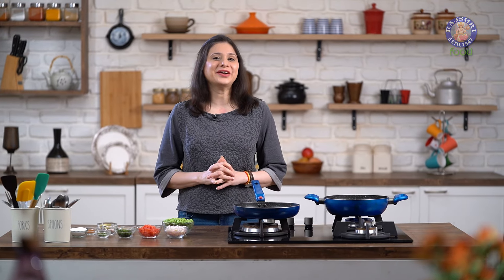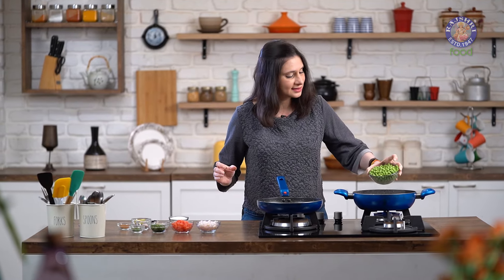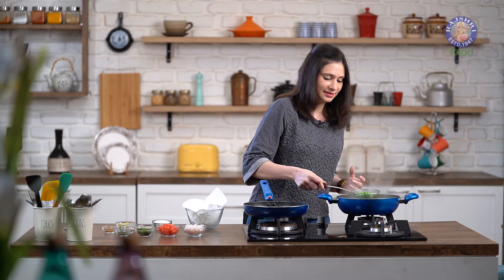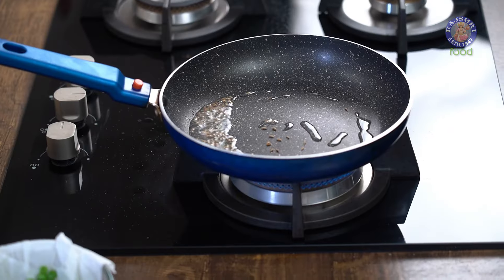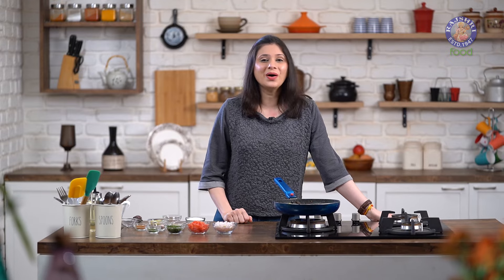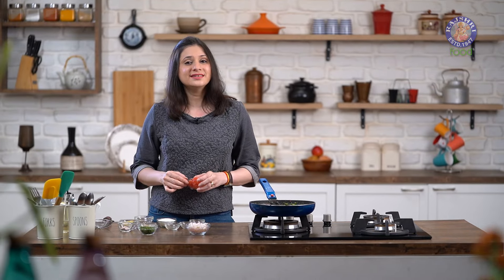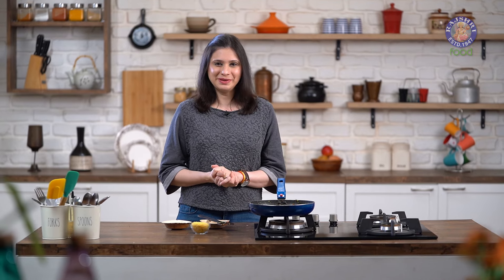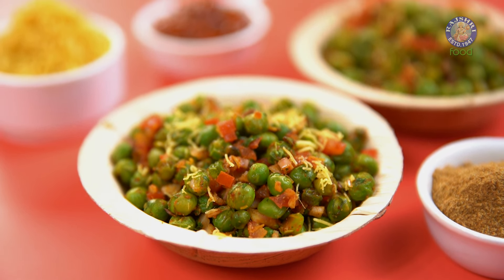Green Peas Chaat | How To Make Green Peas Chaat | Matar Ki Chaat | Street Food Recipe | Ruchi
Learn how to make Green Peas Chaat at home with our Chef Ruchi Bharani

Green Peas Chaat Ingredients:
- Water
- 1/2 tsp Salt
- 1 & 1/2 cup Green Peas
- 1 & 1/2 tbsp Oil
- 1/2 tsp Cumin Seeds
- 1 & 1/2 tbsp Ginger (finely chopped)
- 1 tsp Cumin Seeds Powder
- 1 tsp Black Salt
- 1/2 tsp Chaat Masala
- 1/2 tsp Red Chilli Powder
- 1 Green Chilli (deseeded & chopped)
- 1 Tomato (deseeded & chopped)
- 1 Onion (finely chopped)
- Coriander Leaves (chopped)
- 1 tsp Lemon Juice
- Sev

Chaat or chat  is a savoury snack that originated in India, typically served as an hors d'oeuvre at roadside tracks from stalls or food carts across the Indian subcontinent in India, Pakistan, Nepal, and Bangladesh.With its origins in Uttar Pradesh, India, chaat has become immensely popular in the rest of the Indian subcontinent. The word derives from Hindi cāṭ चाट (tasting, a delicacy), from cāṭnā चाटना (to lick, as in licking ones fingers while eating), from Prakrit caṭṭei चट्टेइ (to devour with relish, eat noisily).
The pea is most commonly the small spherical seed or the seed-pod of the pod fruit Pisum sativum. Each pod contains several peas, which can be green or yellow. Botanically, pea pods are fruit,[2] since they contain seeds and develop from the ovary of a (pea) flower. The name is also used to describe other edible seeds from the Fabaceae such as the pigeon pea (Cajanus cajan), the cowpea (Vigna unguiculata), and the seeds from several species of Lathyrus |